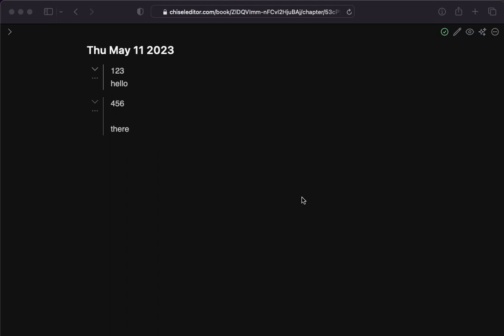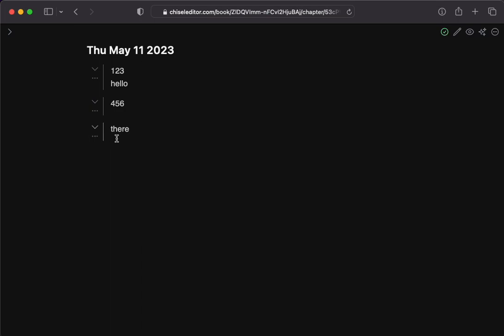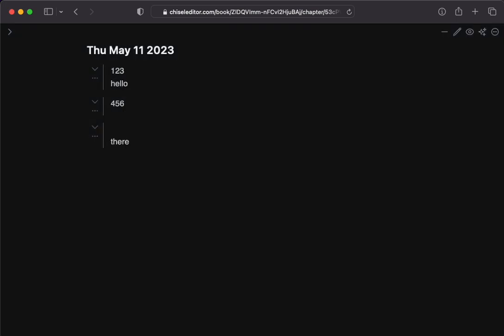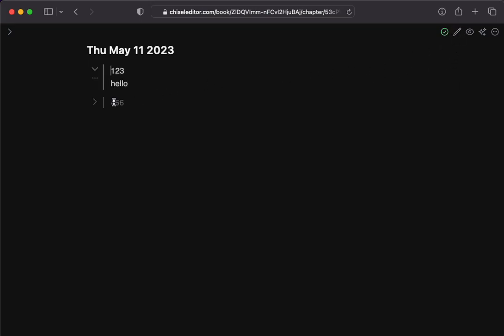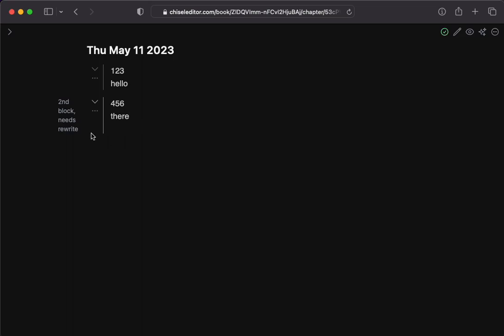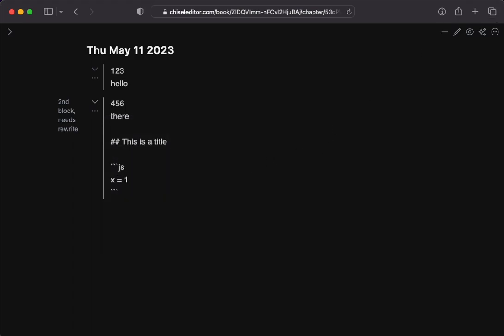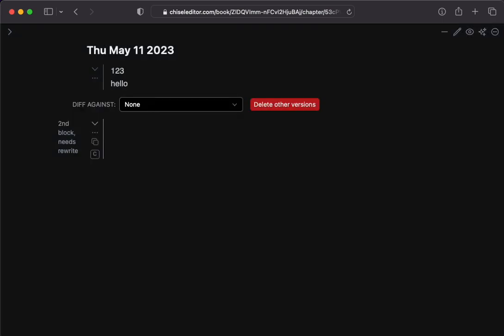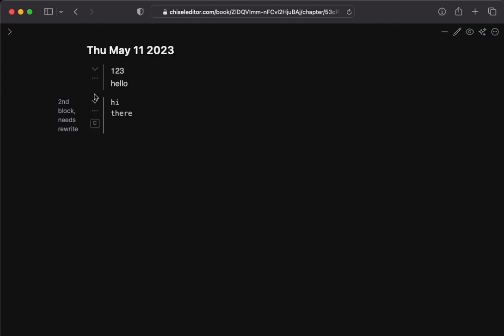Chisel - tutorial on blocks